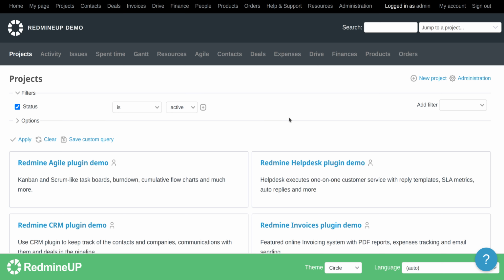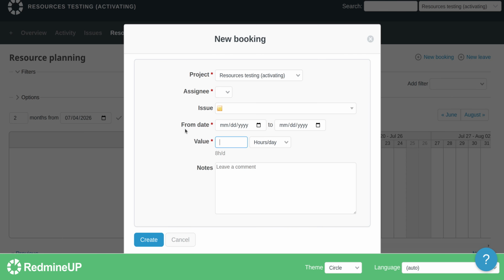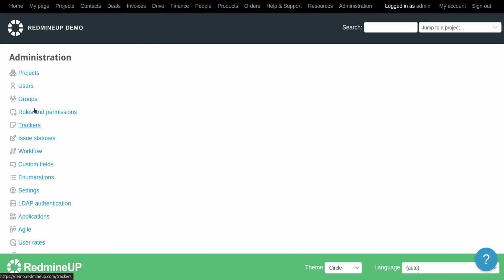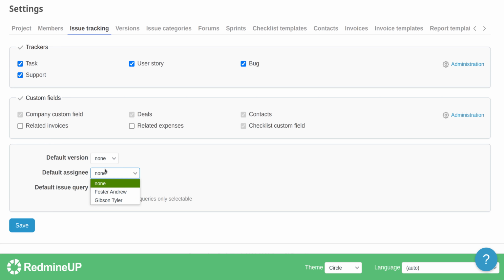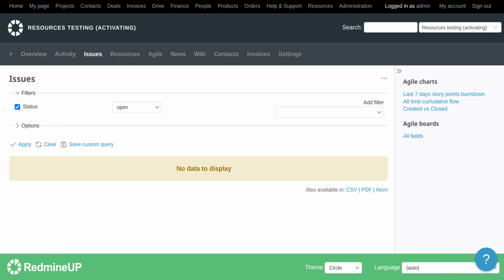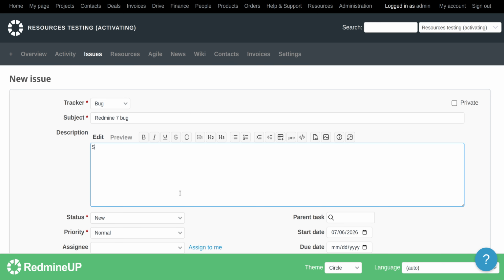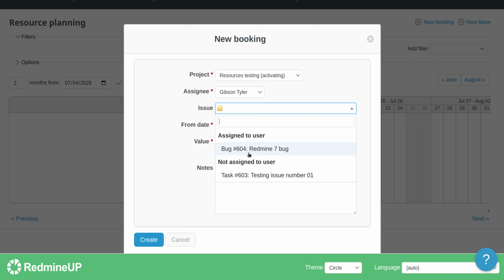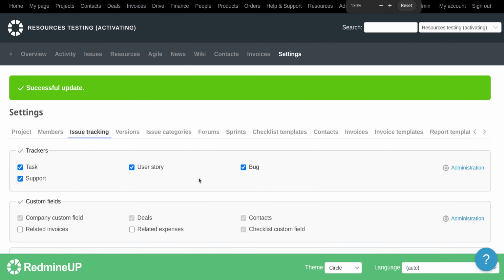Activating the Resources module in Redmine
0:00 Project creation
0:47 Activate Resources module
1:08 Resources board
2:12 Create a new booking
2:38 Make user available as assignee
4:14 Make issues available

This video will show you how to easily activate the Resources plugin from RedmineUP in Redmine.